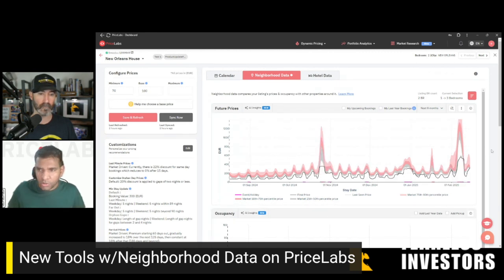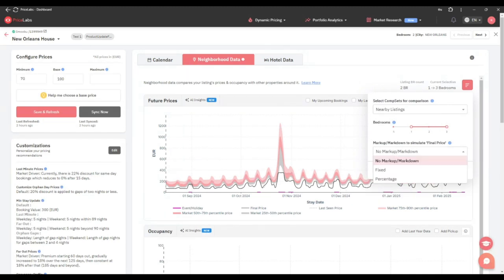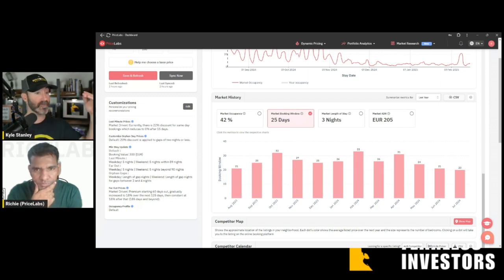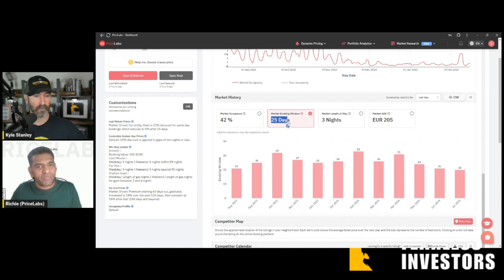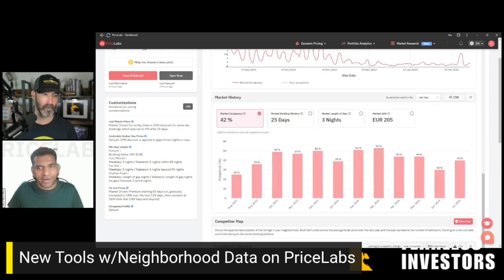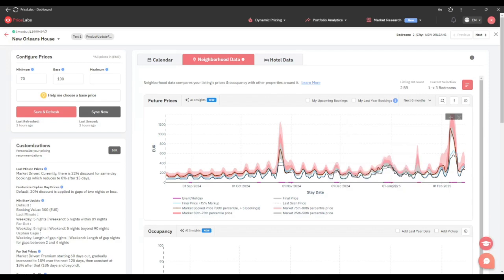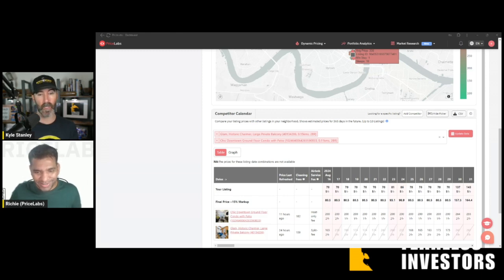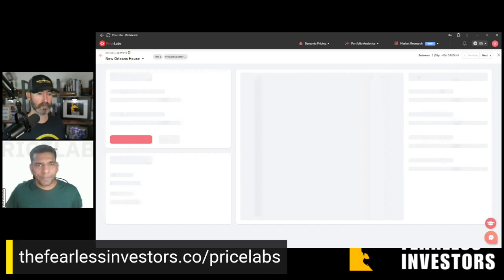New Neighborhood Data Tools on PriceLabs!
*Take our Free 5-Day CASTR Challenge: thefearlessinvestors.co